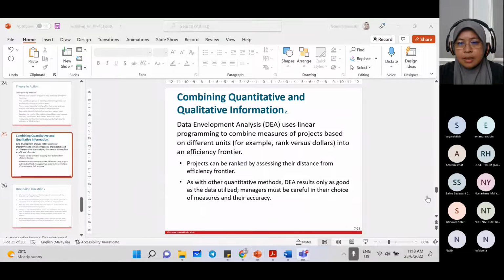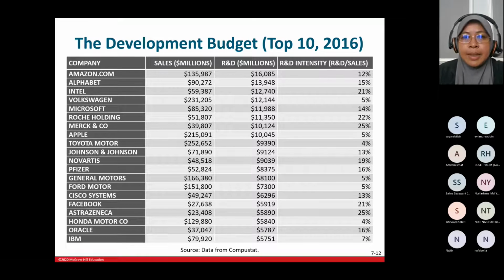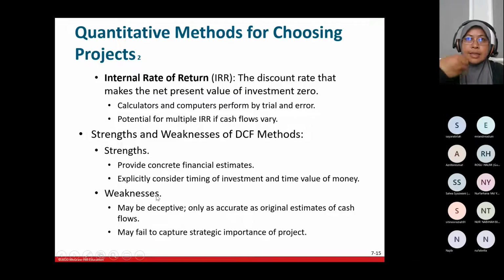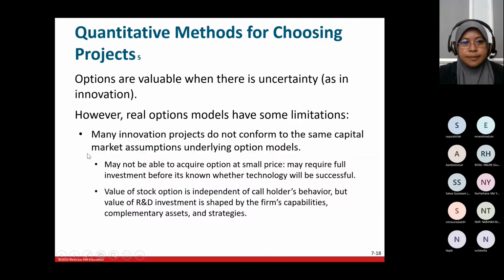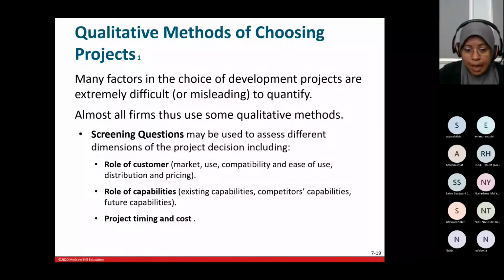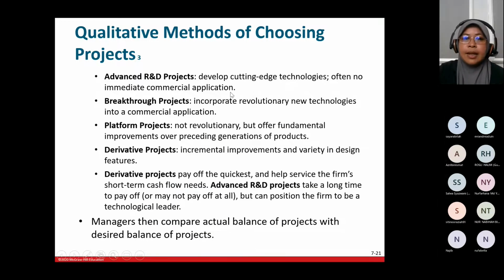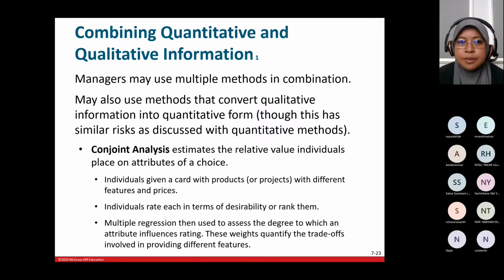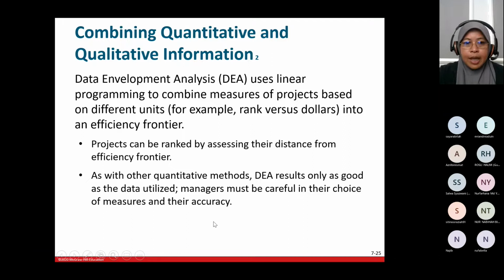2022 MGT785 Chapter 7